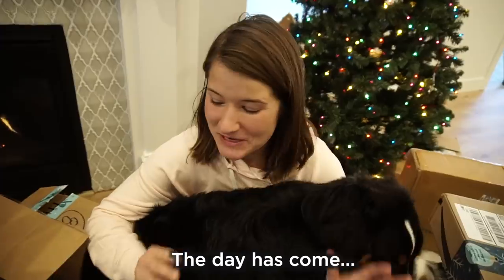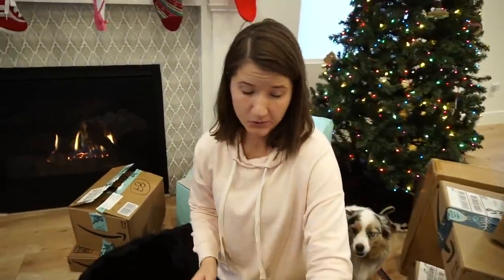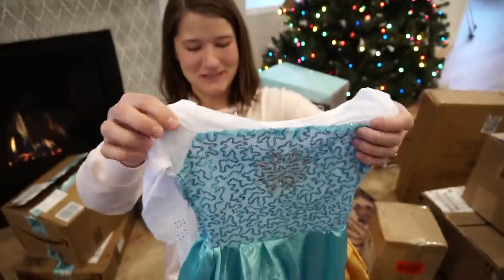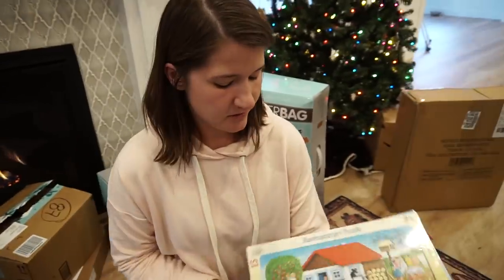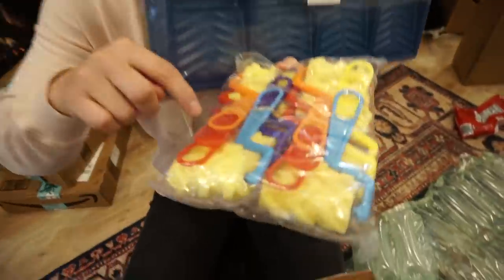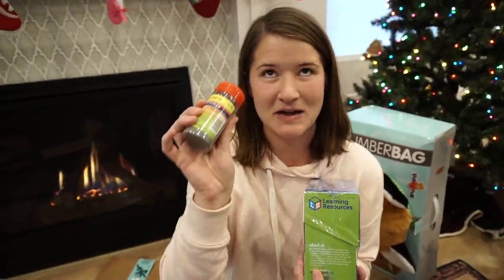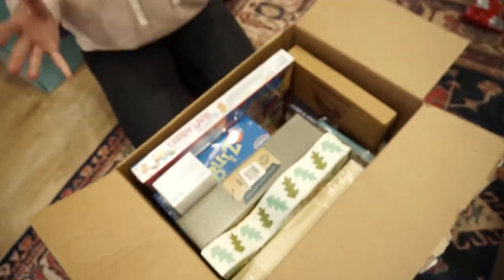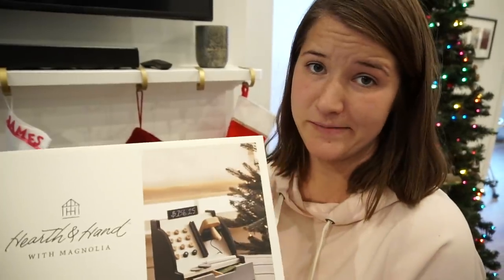LUCKY KIDS! Every Present I Got My Kids For Christmas 🎄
@TheDashleys LUCK KIDS! Every Present I Got My Kids For Christmas 🎄
Everything's here!  We are finally done with all of our Christmas shopping and wanted to share what we got, in case any of you are still looking :)

Here's the Christmas List!

Sleeping Bags